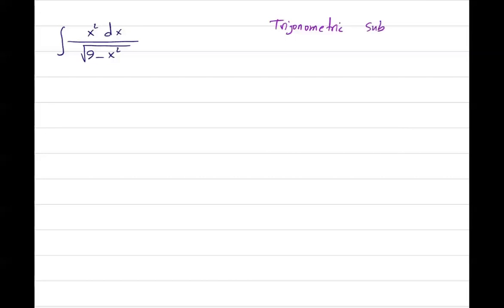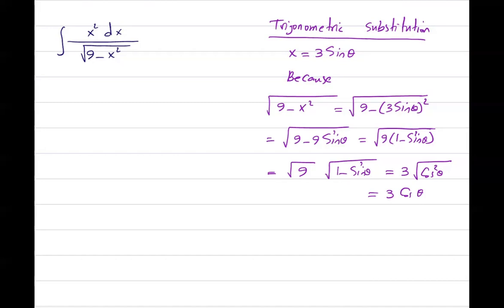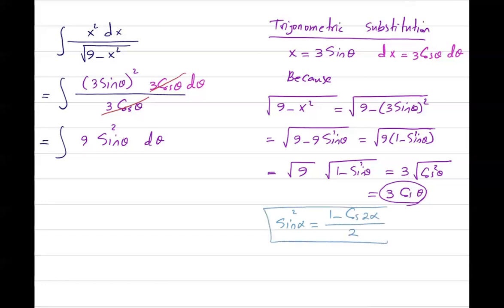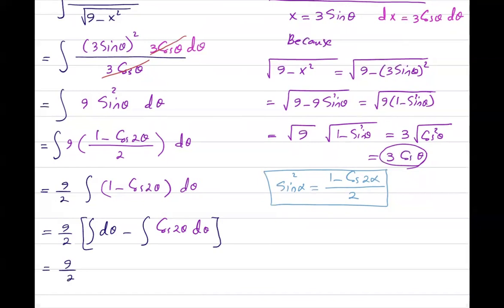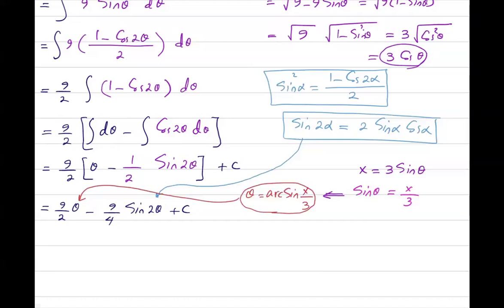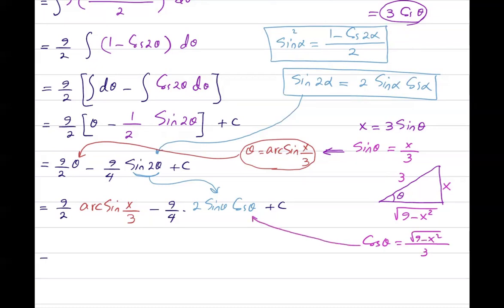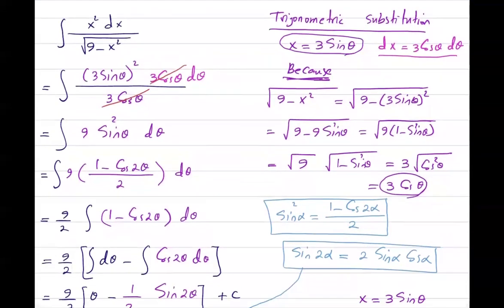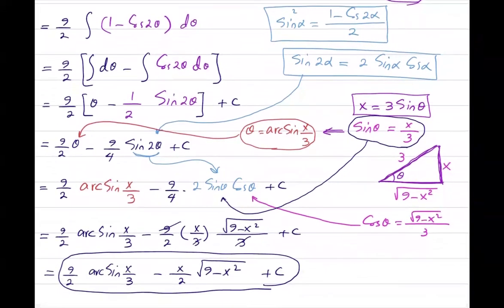Integral Using Trigonometric Substitution x=3sin example